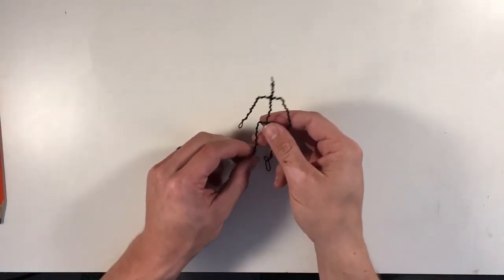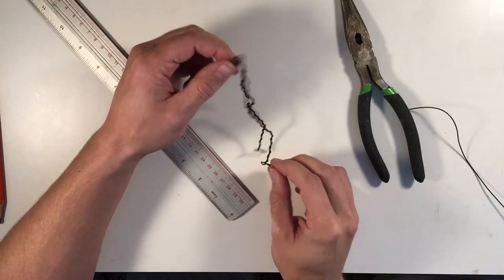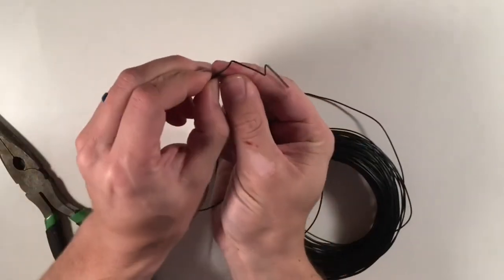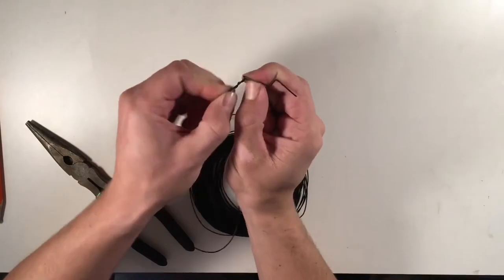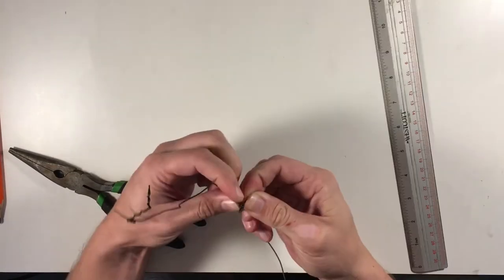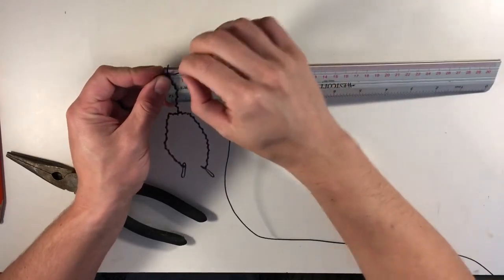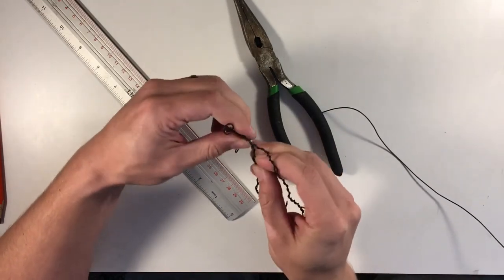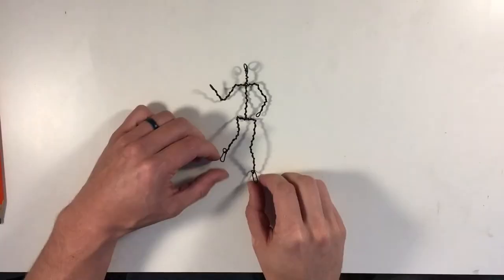How to make a wire armature for sculpture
Many have asked me about my method for making a wire armature so here you go! This is for a small 6 inch armature but the method works for larger armatures as well.